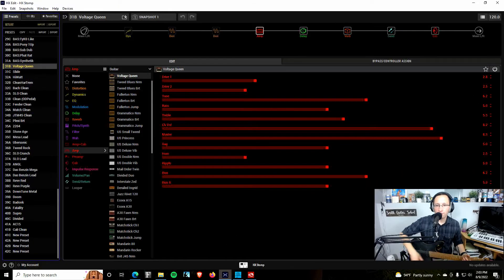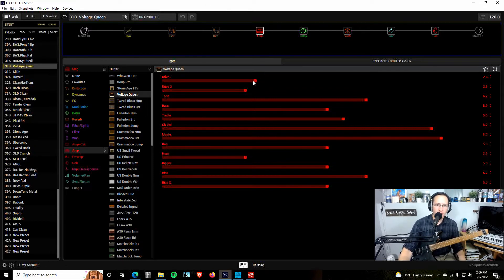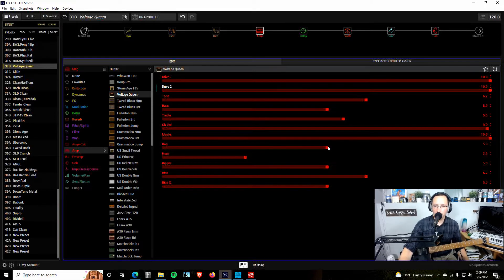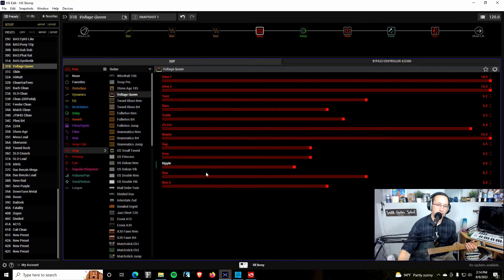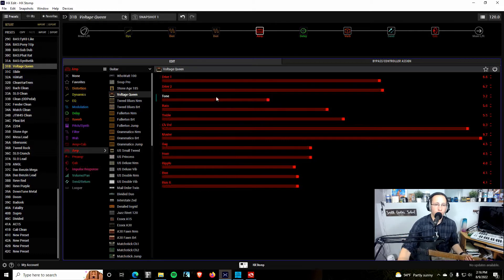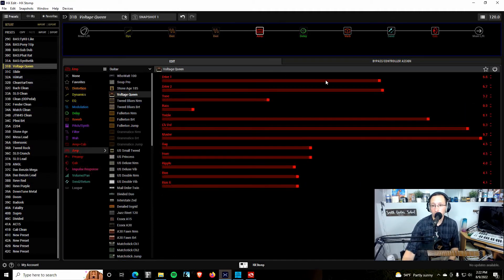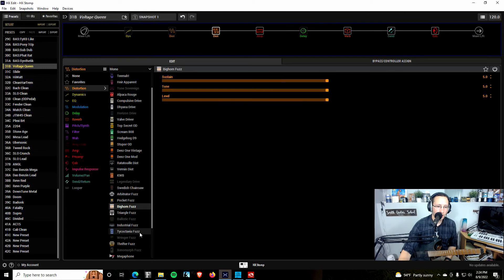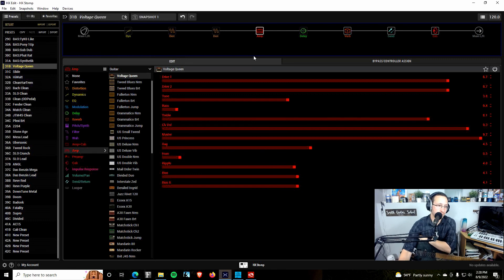Every Amp in the Helix and HX Stomp: Voltage Queen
This is the first episode in my new series, where I'm taking a look at every amp model that's available in the Helix and HX Stomp. In this episode, we take a look at the Voltage Queen, based on a Victoria Vintage Queen amplifier.

Intro 0:00
Basic Signal Path 1:40
Amp Controls and Demo 2:40
Pedals and Effects 15:08
Mic Models 23:20